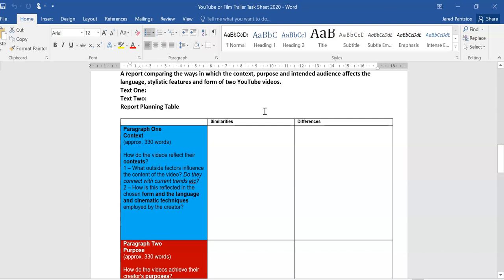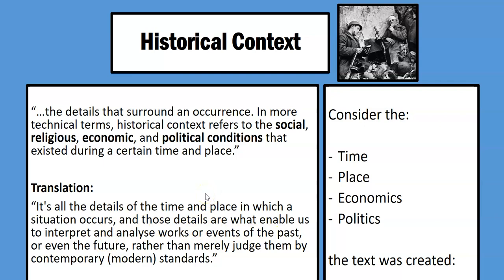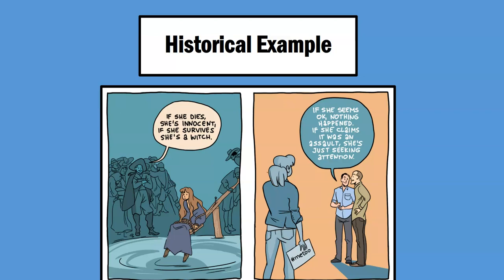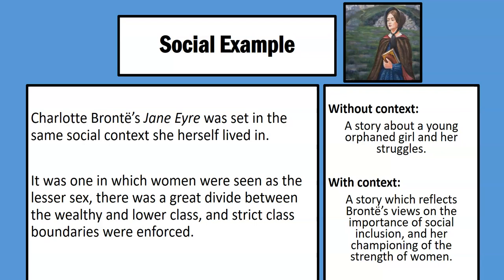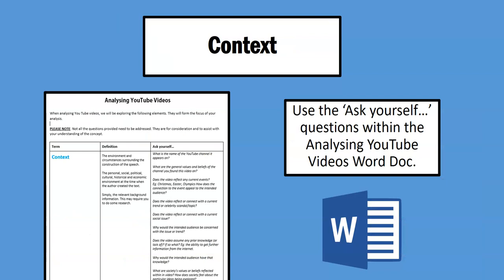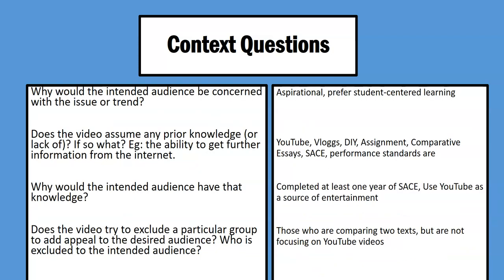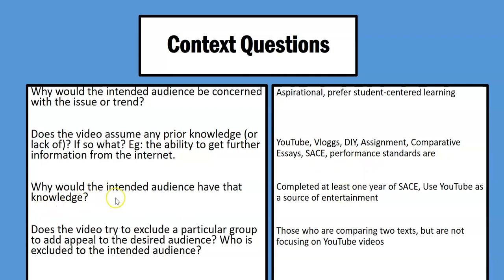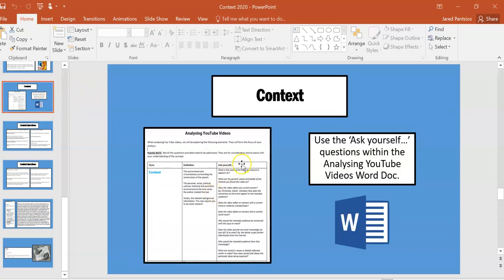Context Video 2020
A unscripted video on understanding 'context' when analysing a selected text or drawing comparisons.